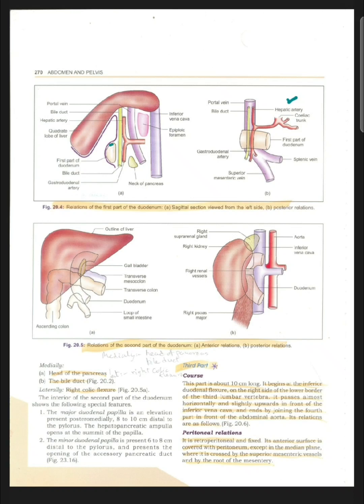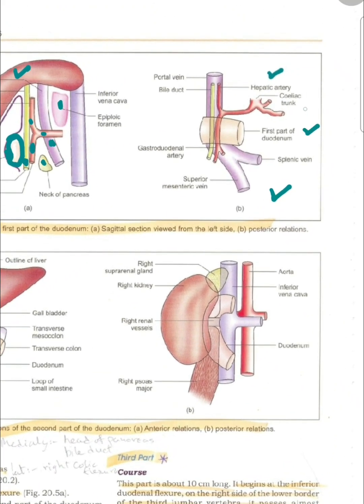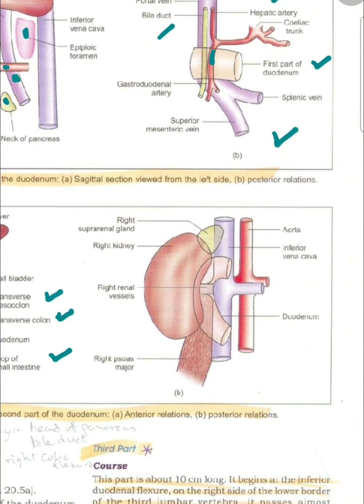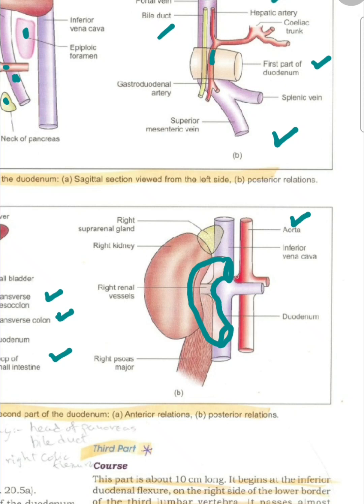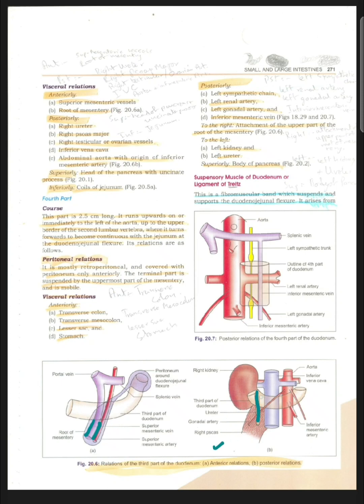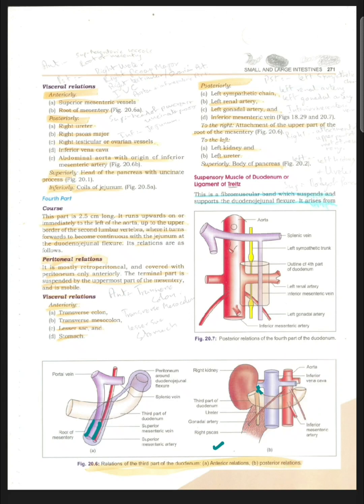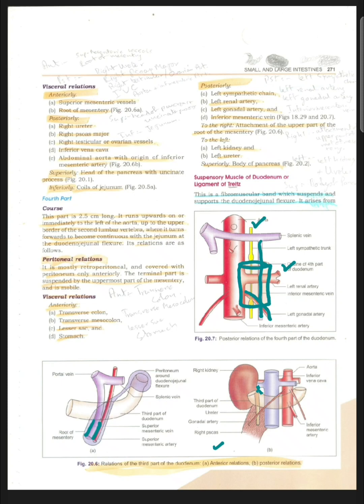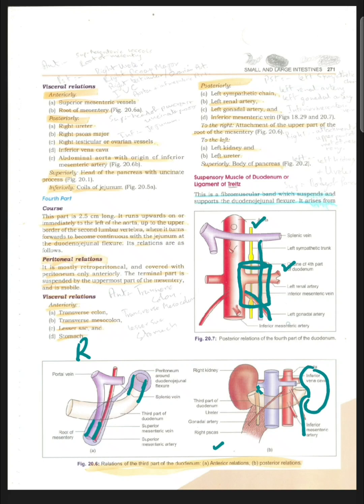VISCERAL RELATIONS OF DUODENUM